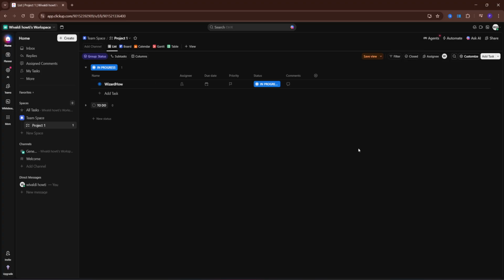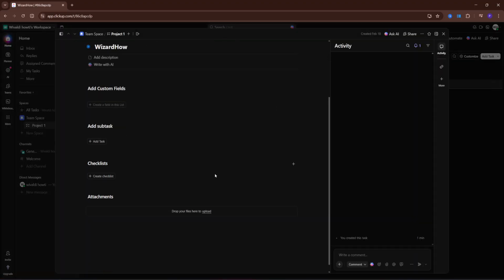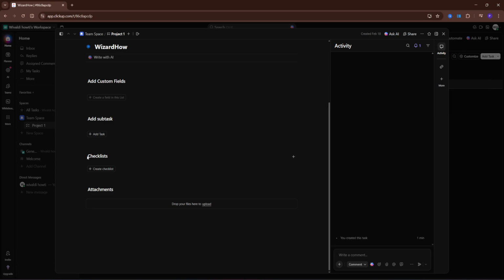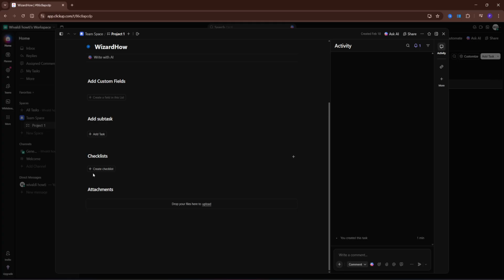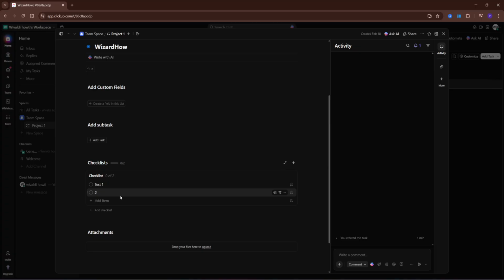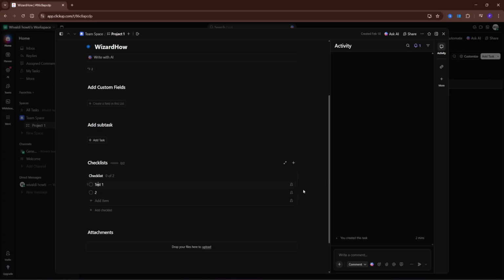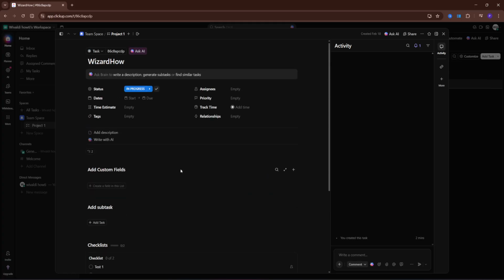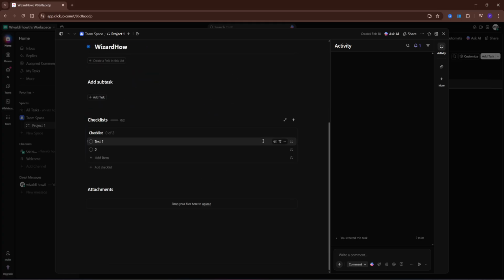How To CREATE Checklist In ClickUp (QUICK & EASY) 2026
In this video, I'll show you how to create a checklist in ClickUp ✅. This is a full guide on setting up and organizing your tasks with checklists in ClickUp in 2026. If you've been trying to stay organized and boost productivity, this is the video you need to watch! 📋✨